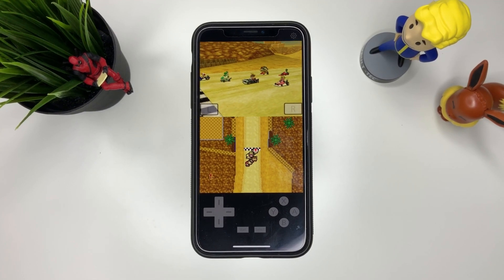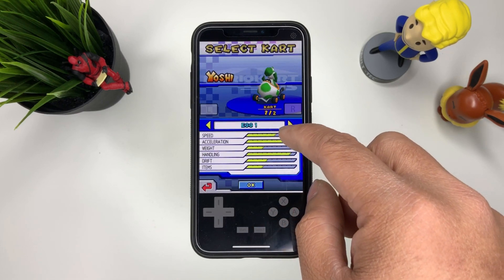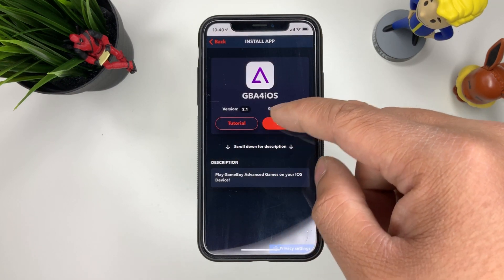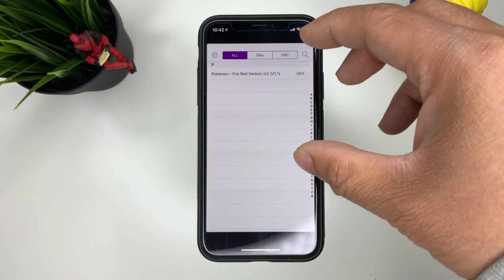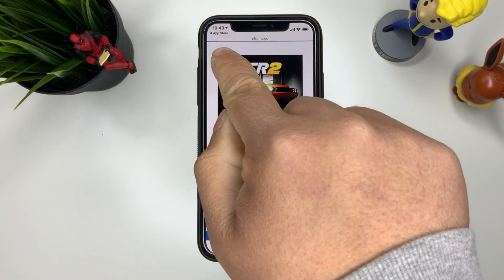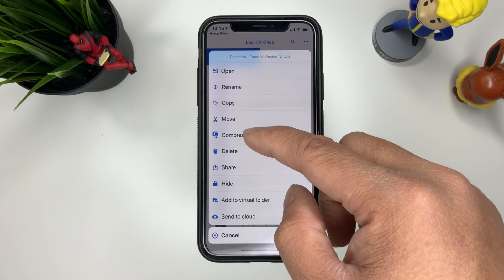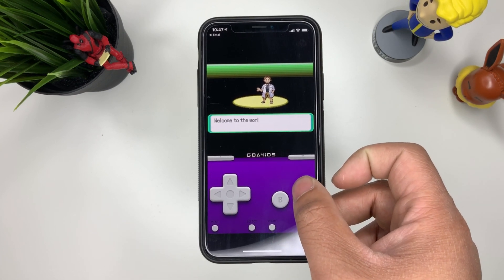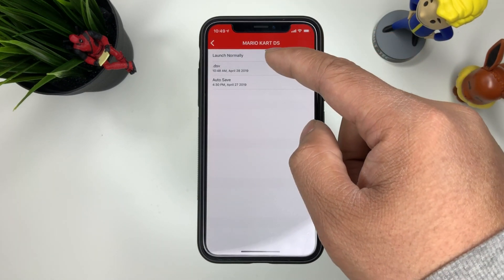How to Play GBA & NDS Games in iOS - NO Jailbreak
Insta360 Products:
ONE X:

Stay Grateful :)